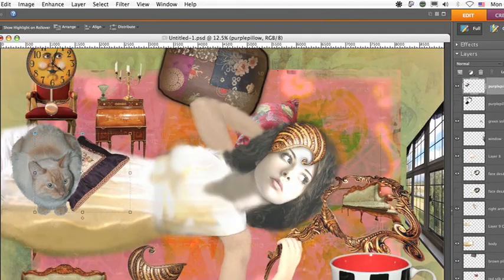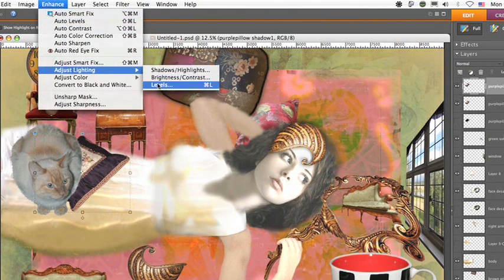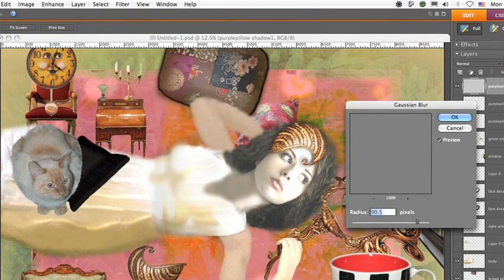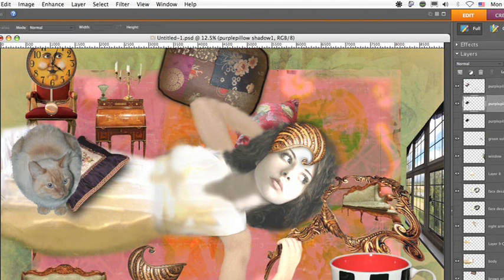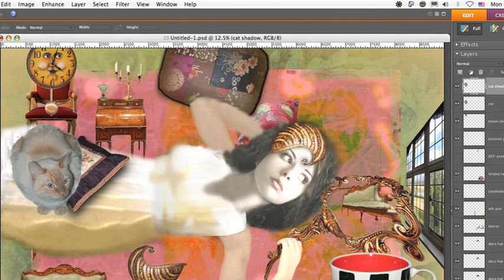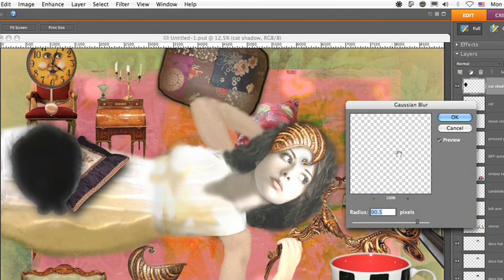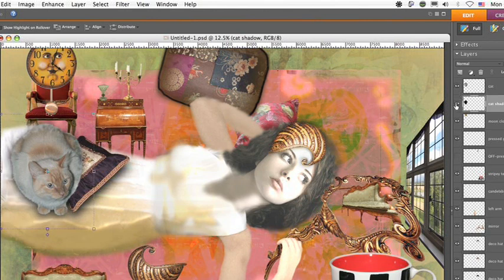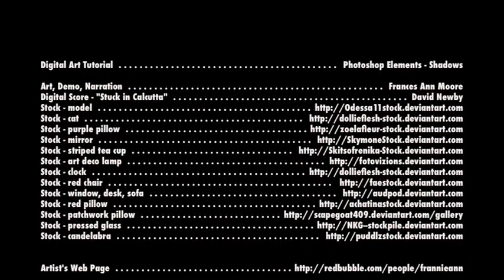Photoshop Digital Art - Drop Shadows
- artist, F.A. Moore at redbubble. Basics of how to make shadows (or "drop shadows") for objects in Photoshop Elements.